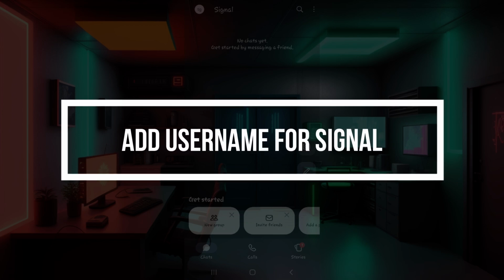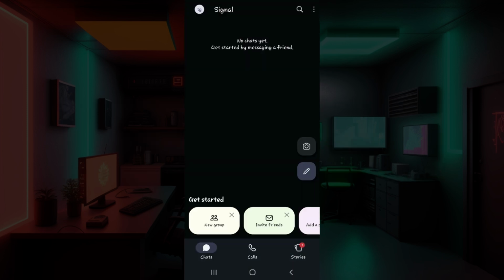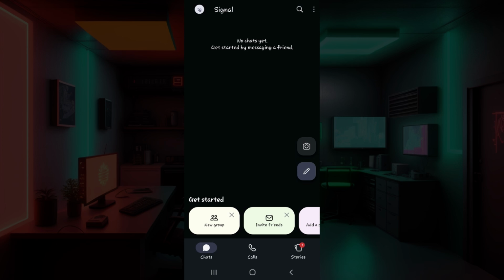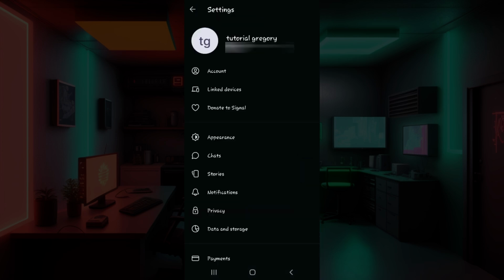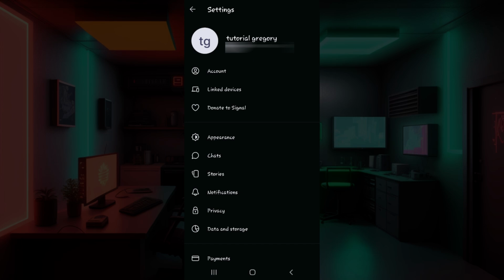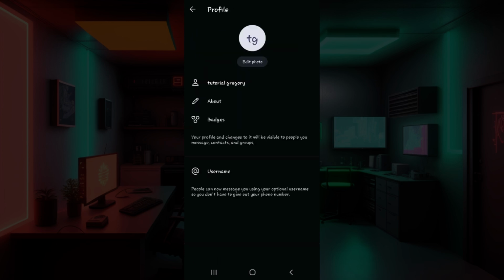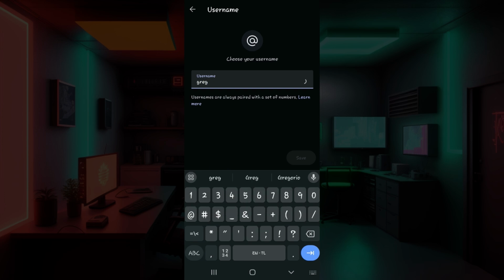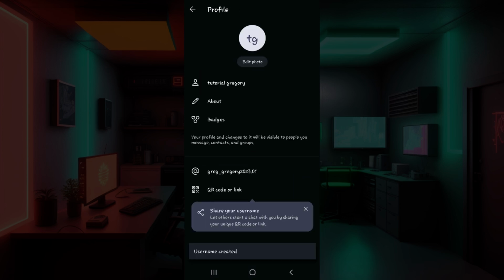How to Add Username on Signal Messenger App (2024)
Want to add a username to your Signal profile? This video will guide you through the simple steps to personalize your Signal experience. Enhance your privacy and make it easier for others to find you on Signal.